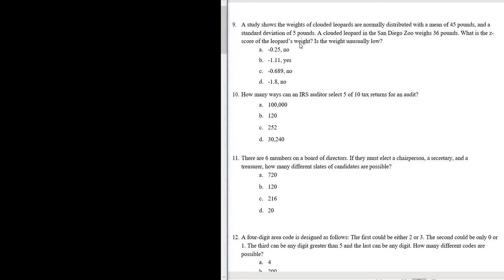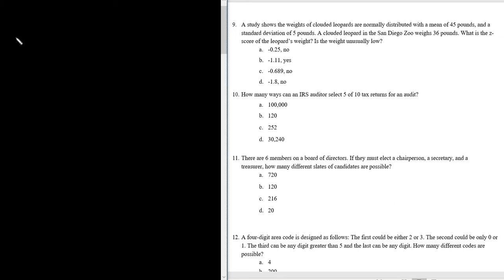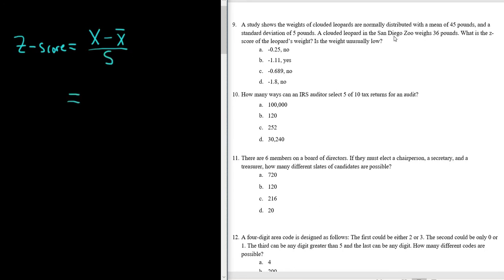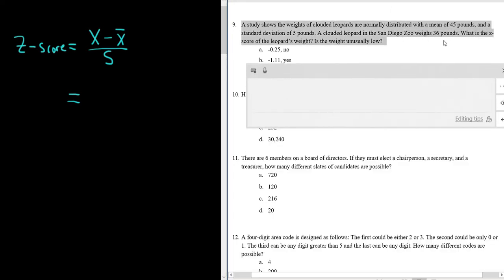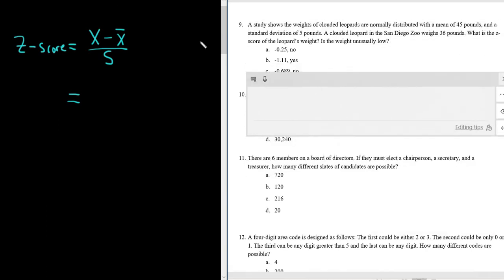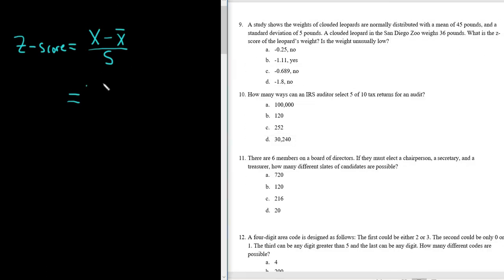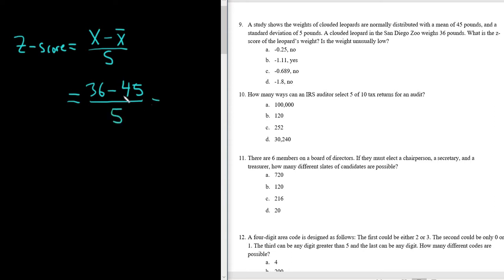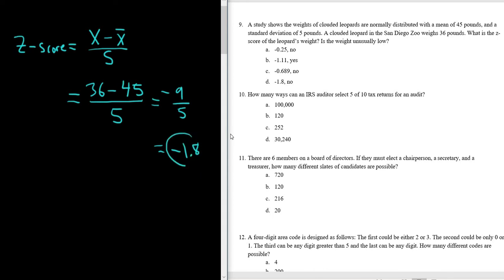#9. Compute the Z-Score and Determine if it is Unusually Low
#9. Compute the Z-Score and Determine if it is Unusual